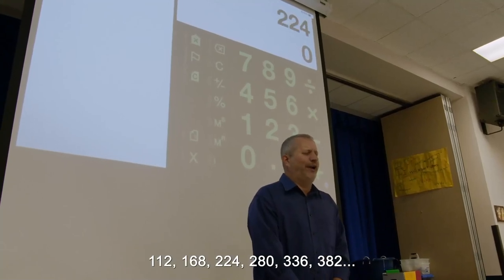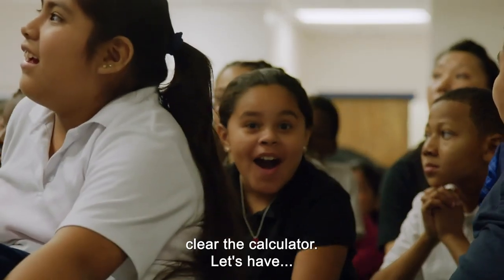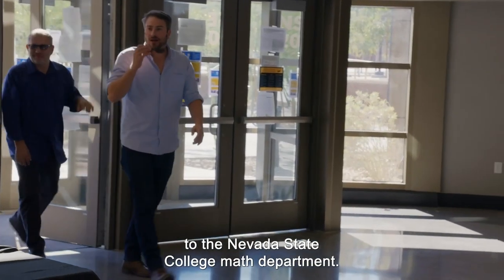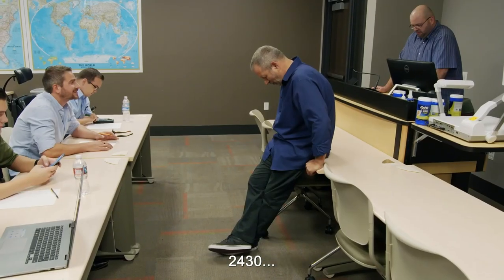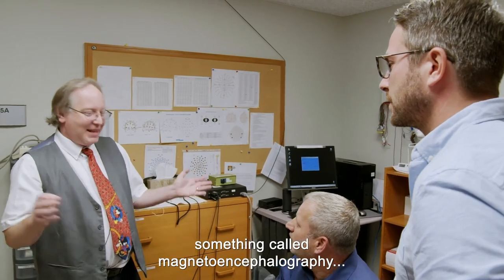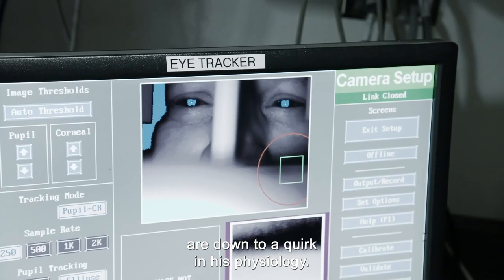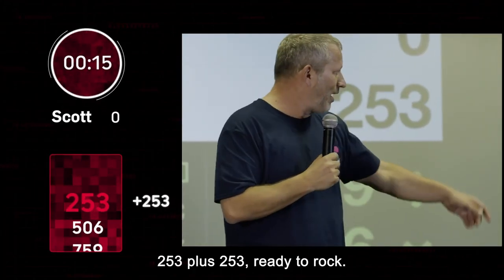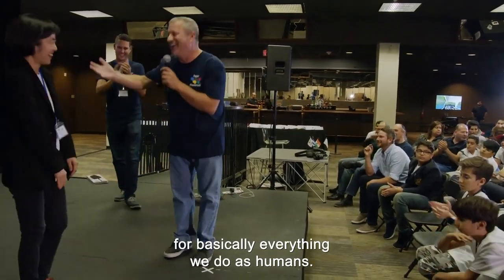Super Computer Brain!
World record-holding mathlete Scott Flansburg can crunch numbers faster than a calculator 🤯

@InTrouble is the new hub for action sports and outdoor activities powered by @InsightTV!

Whether you're into surfing, skateboarding, snowboarding, BMX riding, motocross, BASE jumping, rock climbing, mountain-biking or trail running, we promote incredible achievements in sports and tell stories through beautiful and authentic content that will drop your socks off!"